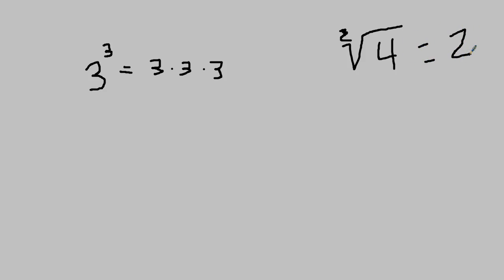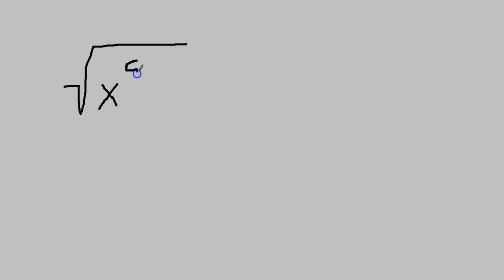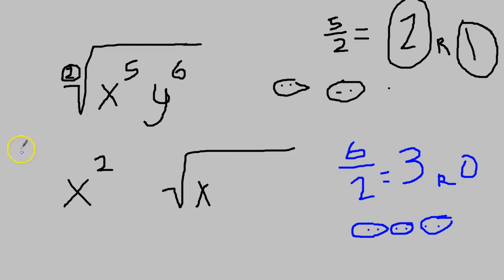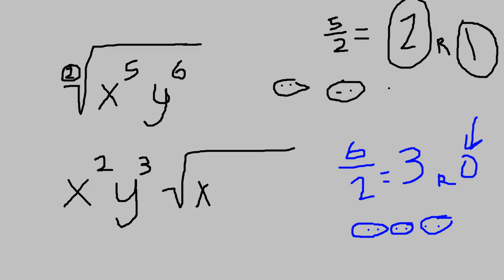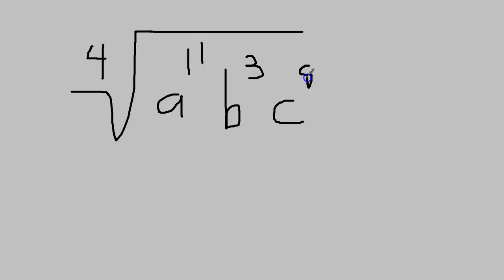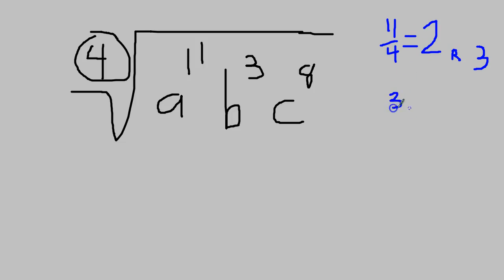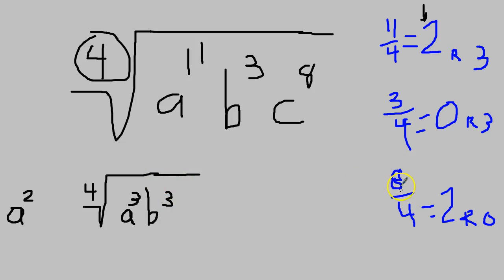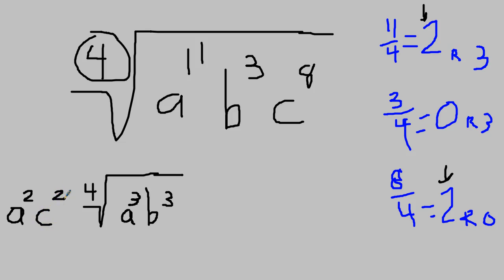Simplifying Radicals - Focusing Only on Variable Terms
I made this for a specific student, but it might be helpful for others.